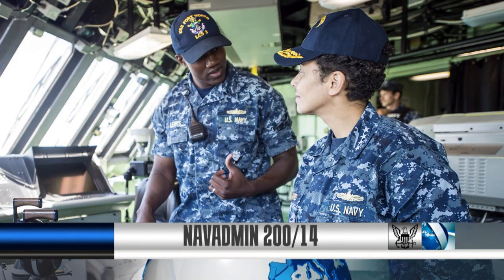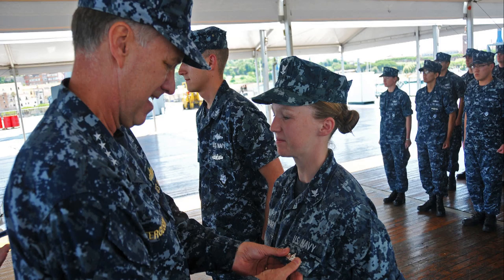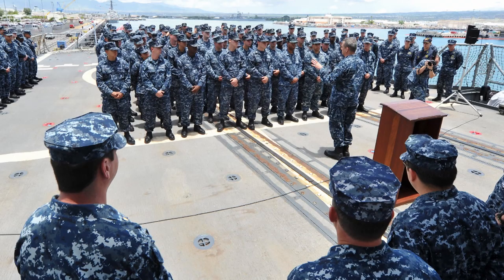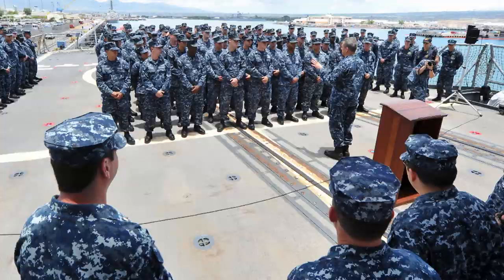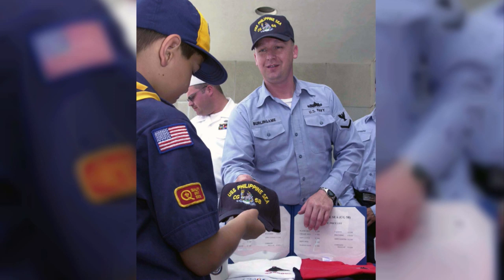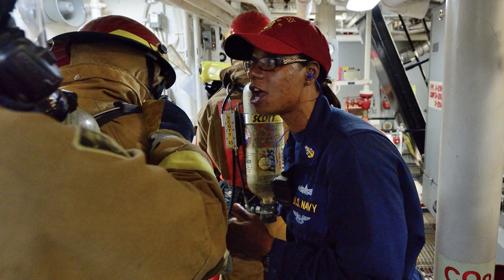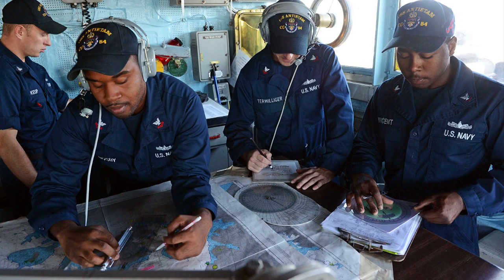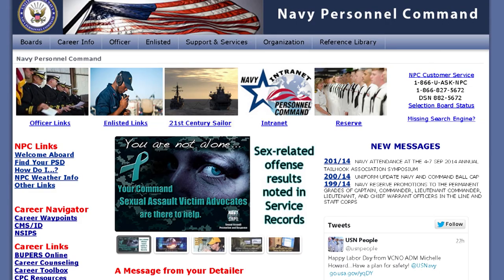NAVADMIN Updates Command Ball Cap Wear Rules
All Hands Update September 2, 2014 #2
A new NAVADMIN updates the rules for command ball cap wear.